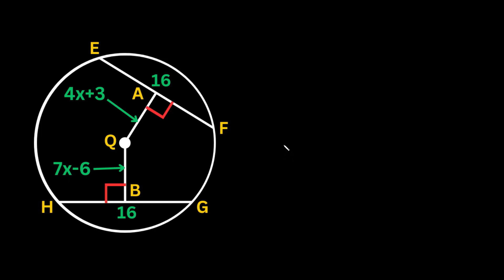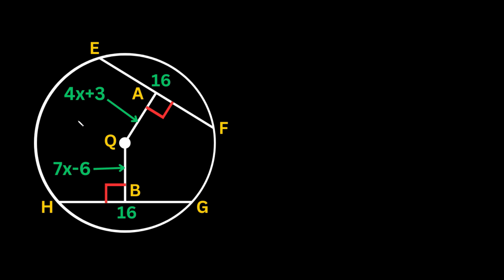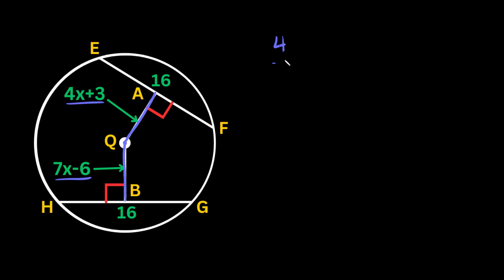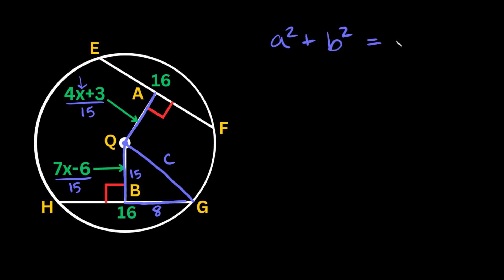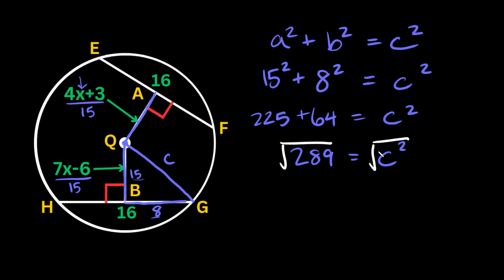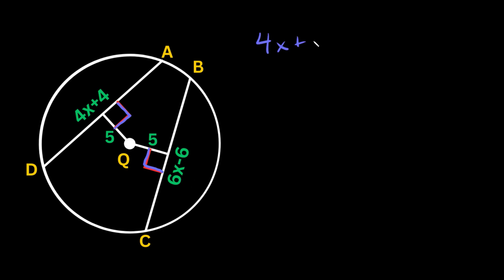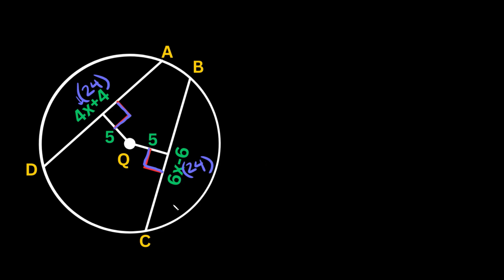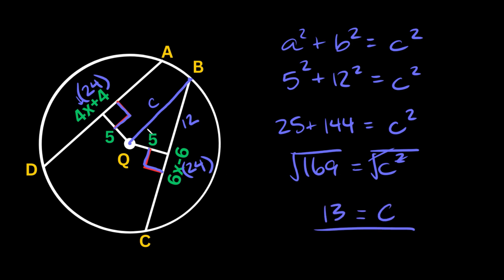Find the Radius of a Circle Using Chords | Geometry | Eat Pi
In this video, I teach you how to use chords to find the radius of a circle. This can be done by find the distance of the chord to the center of the circle, drawing a right triangle, and finding the hypotenuse which is equal to the radius length.

0:00 - Given Chord Length, Find Distance to Center
426 - Given Distance From Chord to Center, Find Chord Length